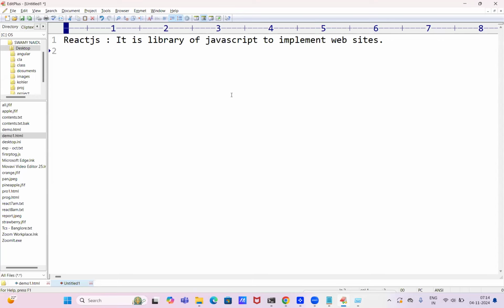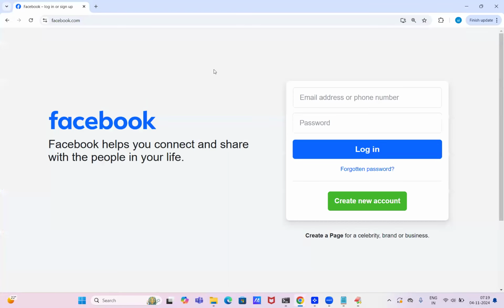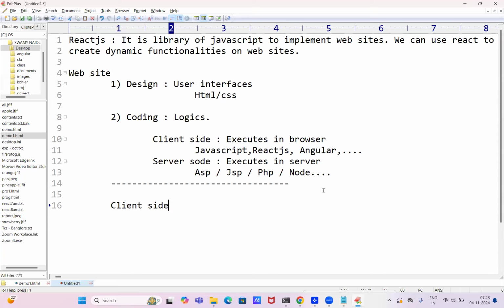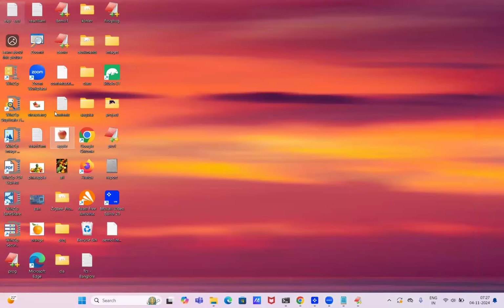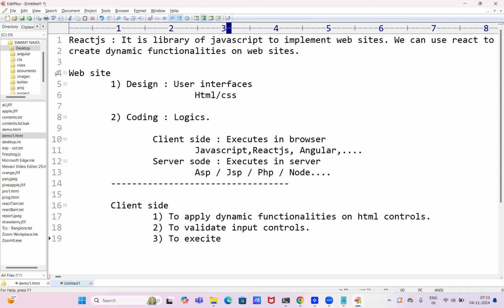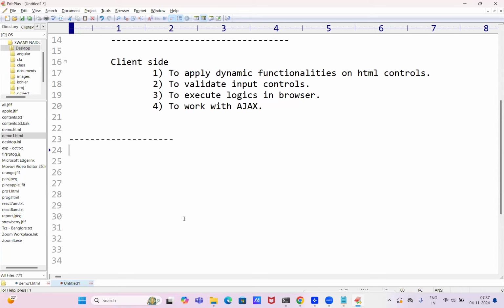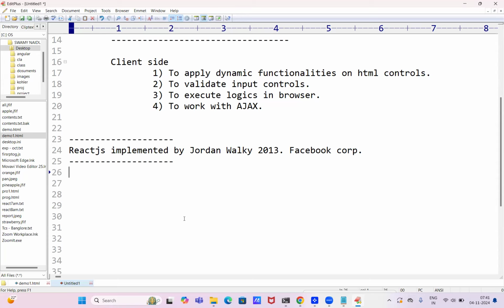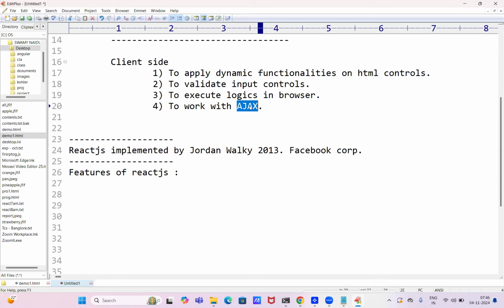REACT JS tutorials || Demo - 1 || by Mr. Swamy Naidu On 04-11-2024 @7AM IST